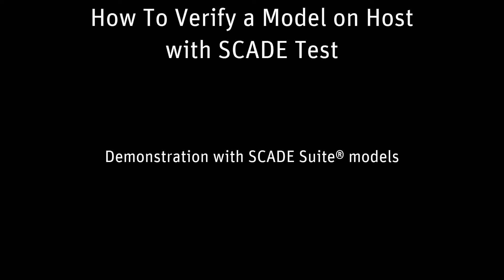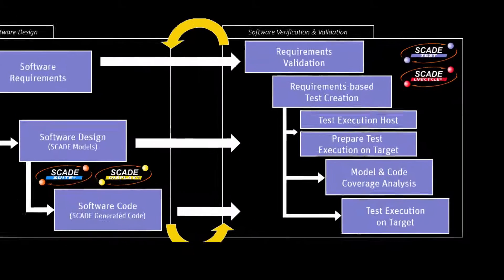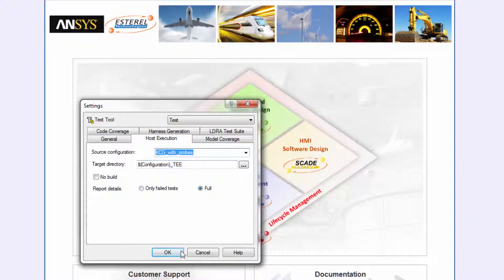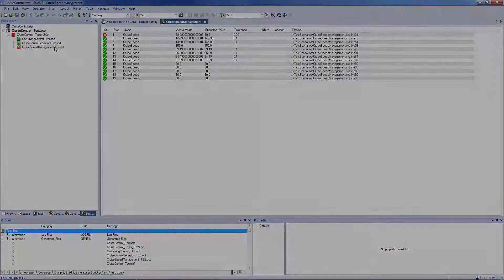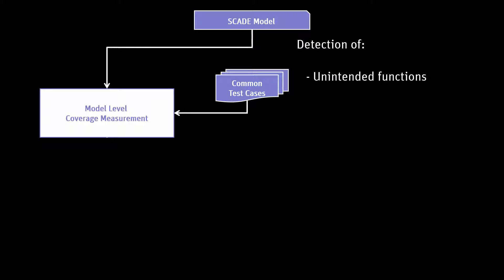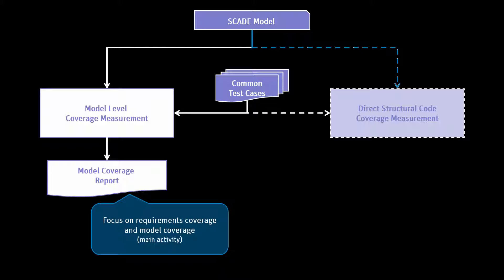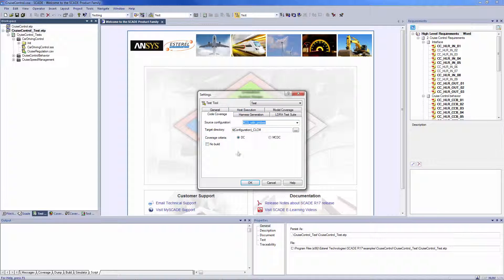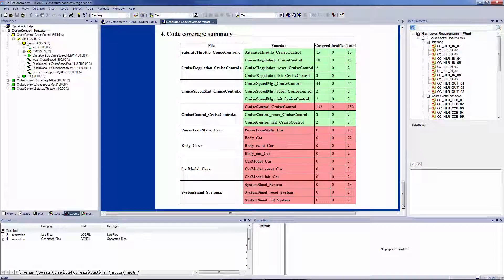How to Verify a Model on Host with SCADE Test? (Part 4 of 6)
In this video, I will explain to you how to execute SCADE Suite models on host with SCADE Test, focusing on functional tests and model coverage tests and then see how to execute them on target.